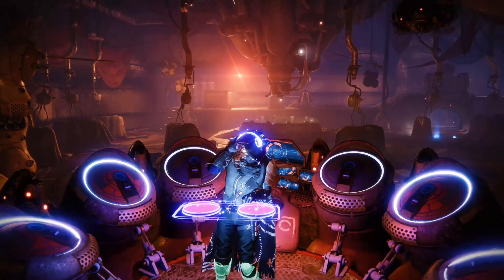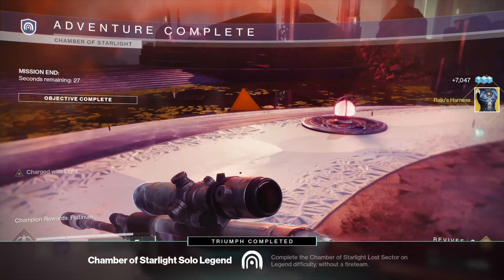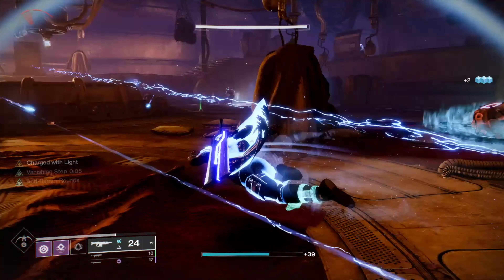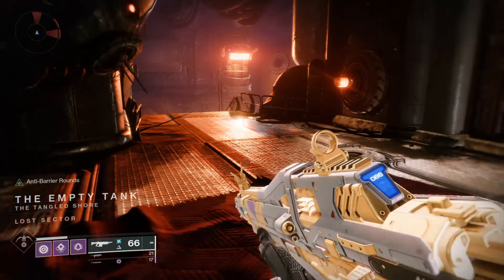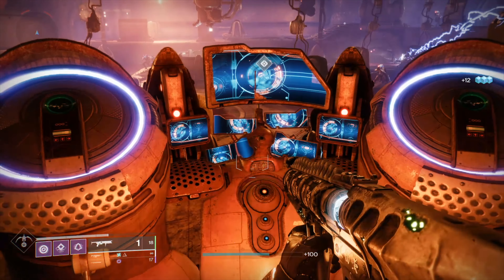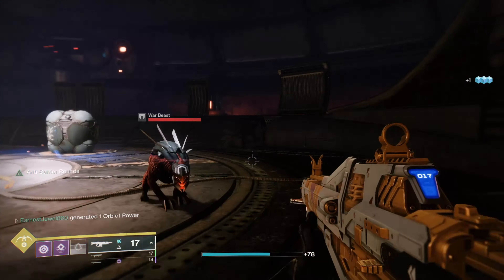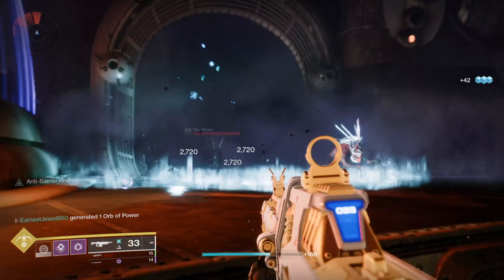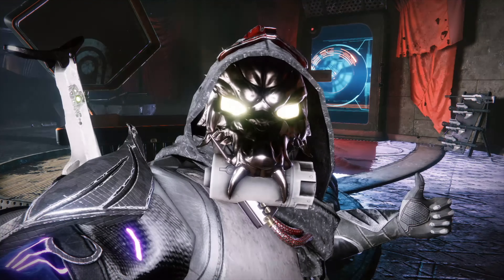Destiny 2 How to Complete the Empty Tank Lost Sector *FAST*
This video is about how to complete the empty tank lost sector so you can get the new leg armour for the hunters and farm for more exotics
Completing legend and master lost sectors is a great way to target farm the exotics you want as the exotic solo reward changes every day and it will be farming more effectively if you can complete lost sectors quickly
The lost sector modifiers from this lost sector is legend difficulty,Fallen modifiers,Solar burn,void destination modifiers and fallen champions
And When your doing legend and master lost sectors make sure to pay attention to the lost sector modifiers
In this lost sector there are arc shields so make sure you have an arc weapons to break the enemies shields
there will also be 3 barrier champions and 2 overload champions so make sure you have the mods to deal with the champions
And you can get these mods from your seasonal artifact
And remember to put on arc resistance on your chest piece as there will be a lot of fallen enemies and they do arc damage